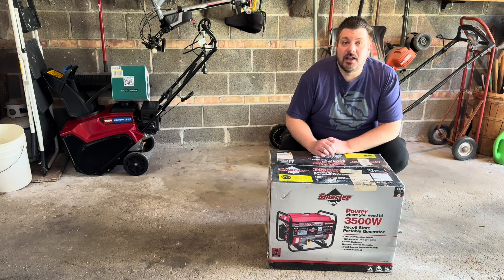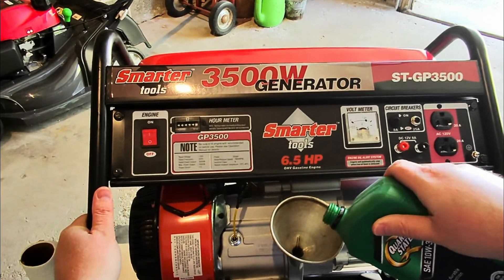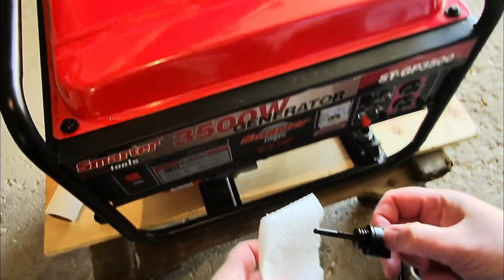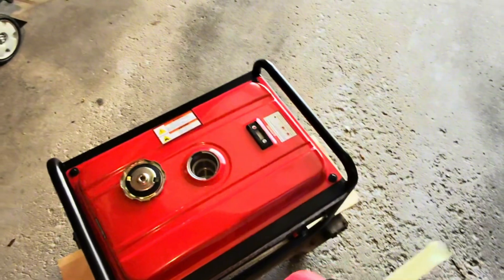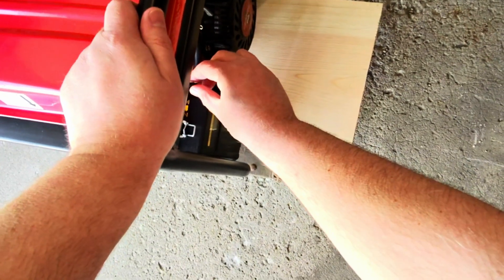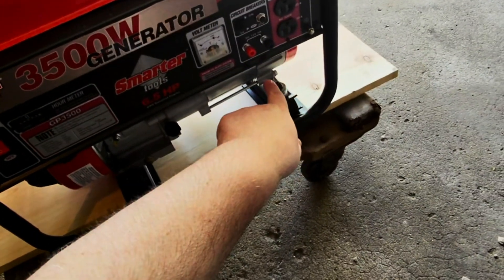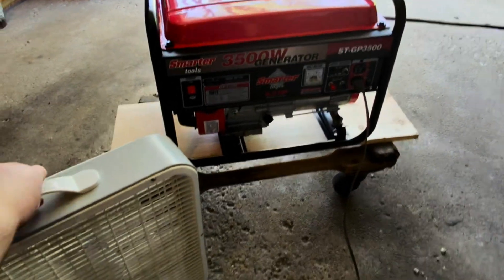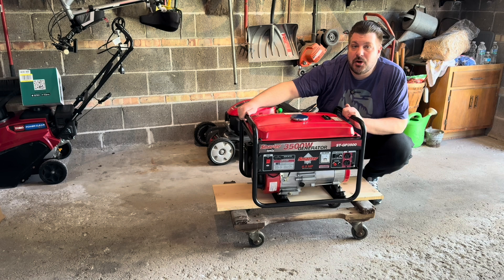How To Set Up an Electrical Generator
Setting Up a 3500W Generator | First Start, Safety Tips & Maintenance Guide

Today I’m unboxing and setting up the Smarter Tools 3500W generator, model ST-GP3500! This process will be the same for any similar portable generator. I’ll walk you through the entire process — from adding engine oil and fuel to starting it up for the very first time. I’ll also cover important safety tips you must know, including proper generator placement, how to avoid carbon monoxide poisoning, theft prevention tips, and basic operational instructions.

Plus, I share helpful advice on maintaining your generator’s oil and fuel so you’re always ready for emergencies, and the best practices for storing your generator when it’s not in use.

Whether you’re preparing for a power outage or just want peace of mind, this video will help you get the most out of your generator safely and efficiently.

Chapters:
0:00 Intro
0:17 Unboxing
0:40 Adding Engine Oil
2:48 Adding Fuel
3:31 First Start-Up
5:31 Control Panel
6:05 Powering a De￼vice with Generator
6:57 Generator Placement & Carbon Monoxide Safety
7:17 Preparedness and Final Thoughts